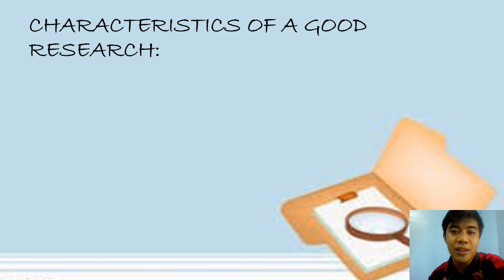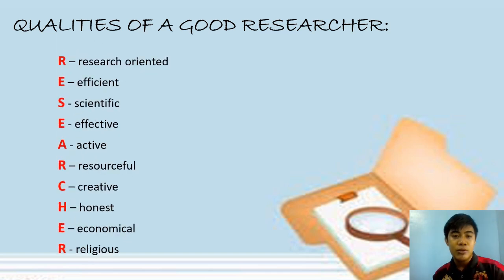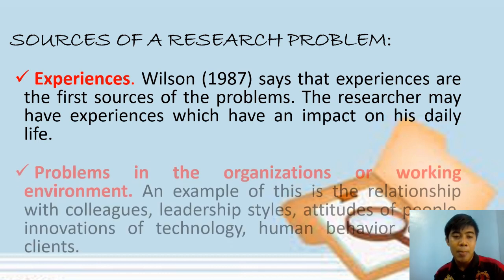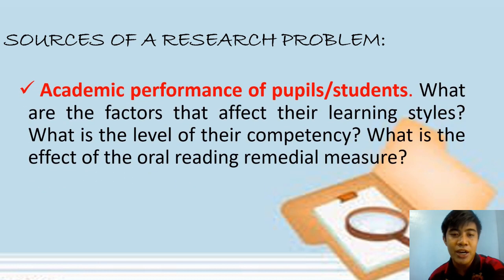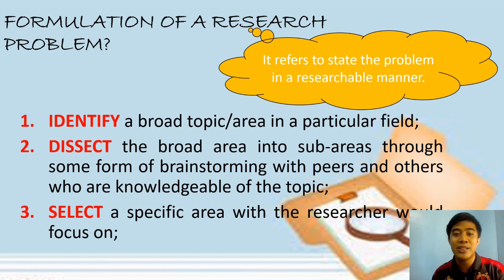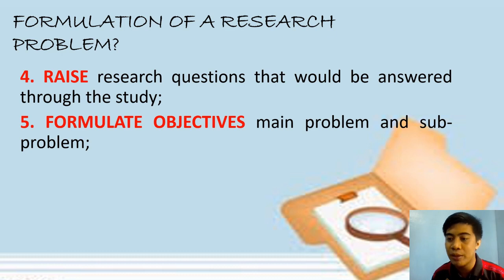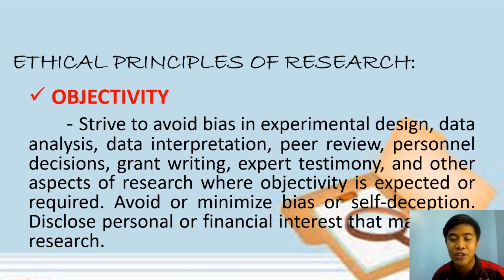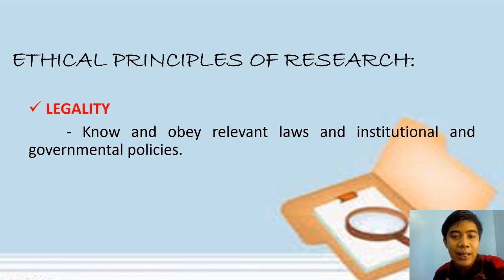CRIMINOLOGICAL RESEARCH Part 1 by Prof. Anthony John Jimenez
Terminologies and Personalities in Criminology
(Discussion on Criminological Research 1)